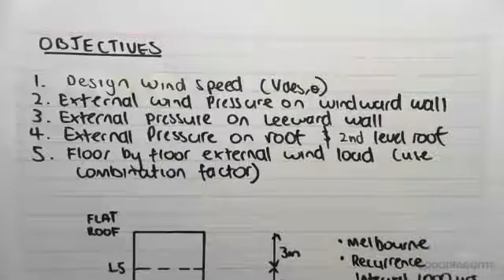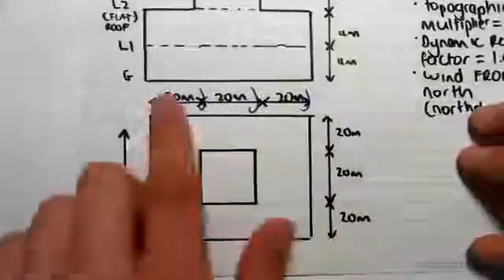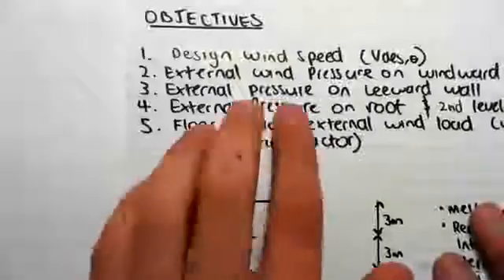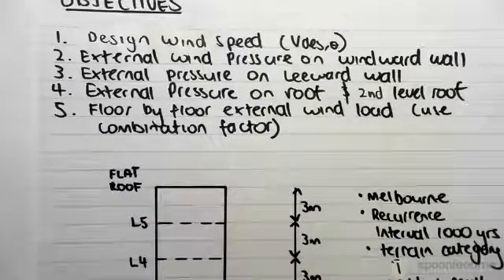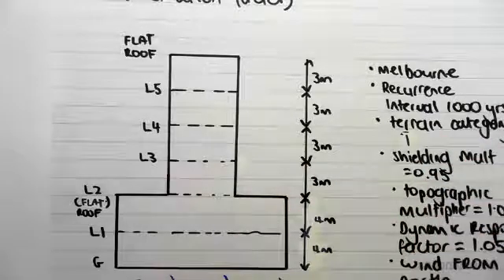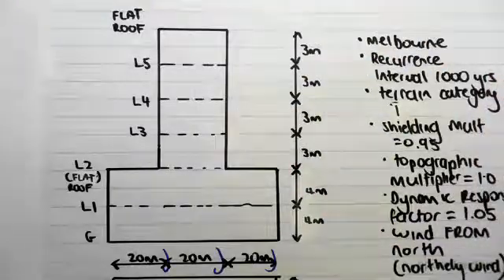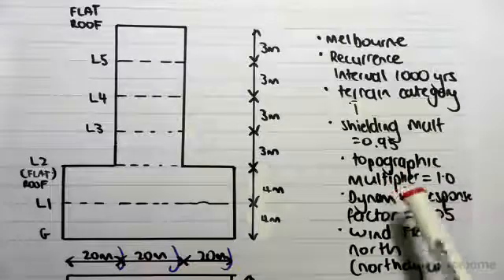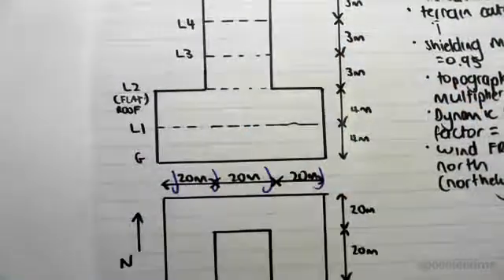Wind Loading Example: Design Wind Speed (Part 1) | Structural Design & Loading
for more FREE video tutorials covering Structural Design & Loading

This video demonstrates another comprehensive example of wind loading for a structure different from the previous one. First part of the video illustrates the structure vividly with the data available like topographical position, recurrence interval, terrain category, dynamic response factor, wind direction, shielding and topographic multiplier etc. The objectives of this lesson is to find out design wind speed, external wind pressure on windward and leeward wall, external wind pressure on roof and 2nd level roof and floor by floor external wind load using combination factor.

Moving on, the video introduces the formula of design wind speed and step by step shows how to assess different factors that are necessary to put in the stated formula to get the design wind speed. The video briefly shows all the calculations and considerations under the umbrella AS 1170.2 of the handbook of Australian Standard for Structural Design. It is necessary to see the next video 2.10 as well to complete this study of finding design wind speed.